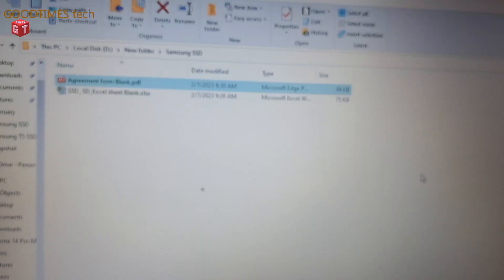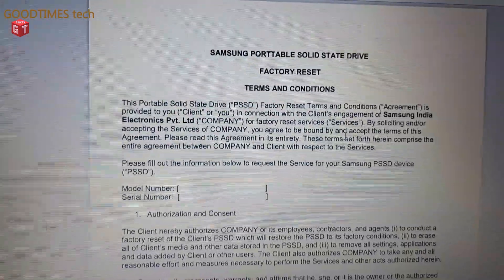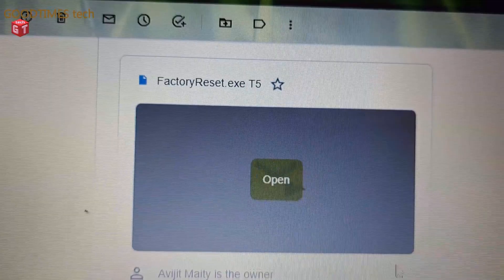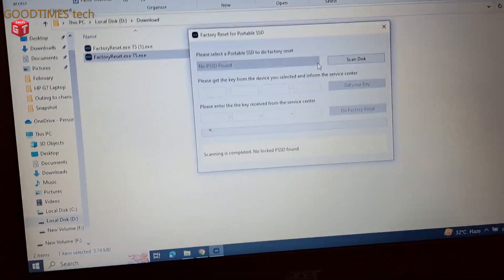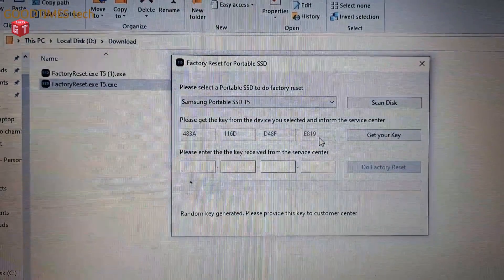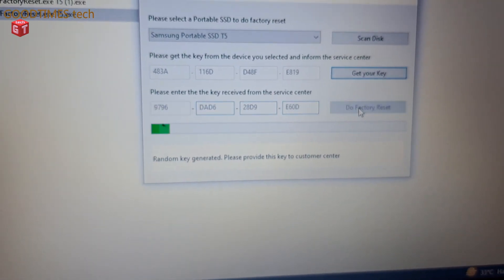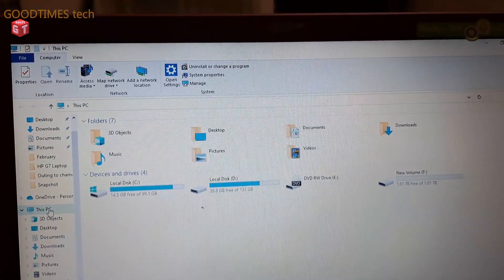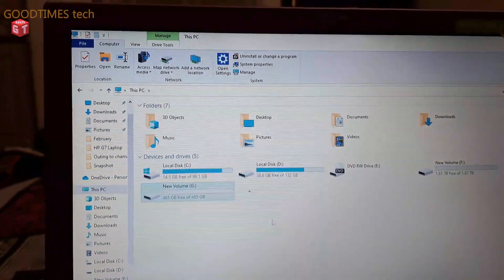Samsung T5 Portable SSD forgot password | how to reset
As i kept my SSD idle for some days and tried to use it the Samsung SSD started giving a popup to input password which i had not set, visited the service Centre but they asked me to contact customer care and rest all is in this video.

Please note that you will loose all data after doing the process shown in this video, do the resetting on your own risk.